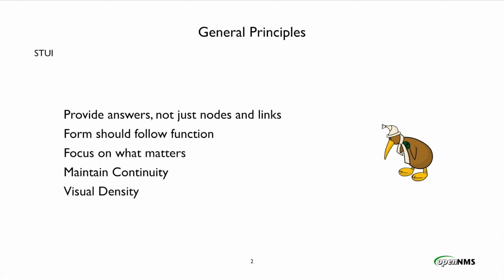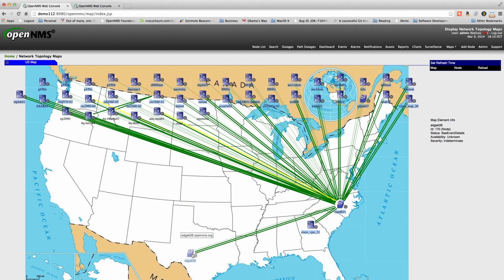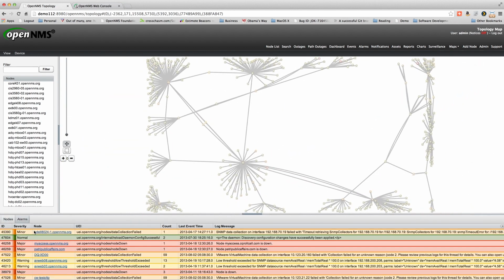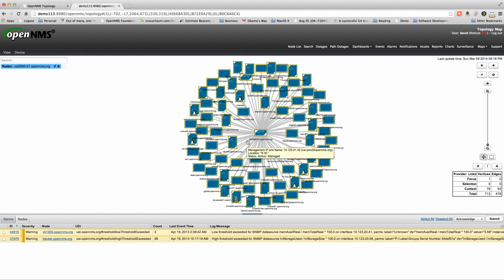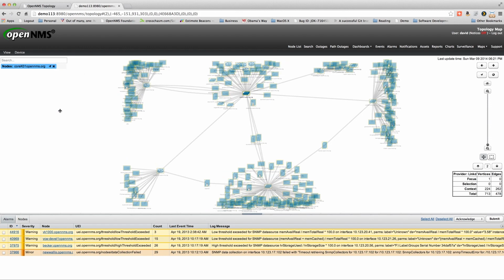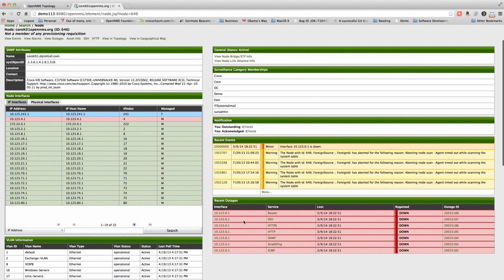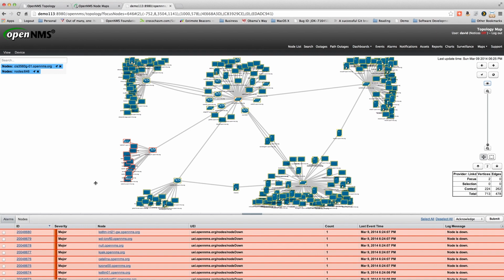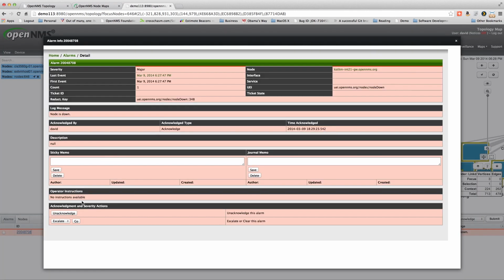OpenNMS STUI Introduction 1080p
This is an introductory video to the new topology map in OpenNMS we call STUI (Semantic Topology Interface) in 1080p.